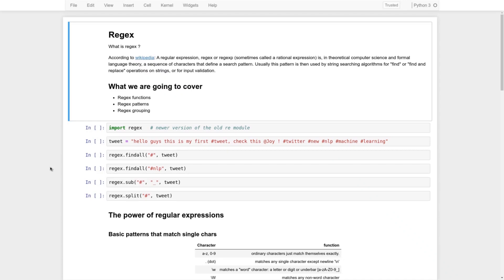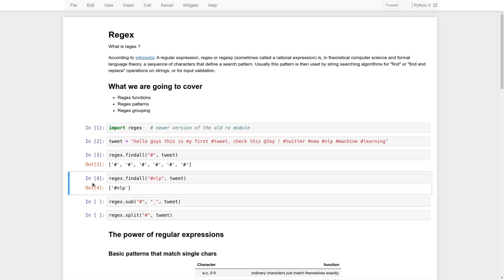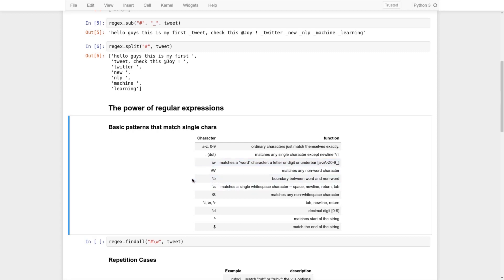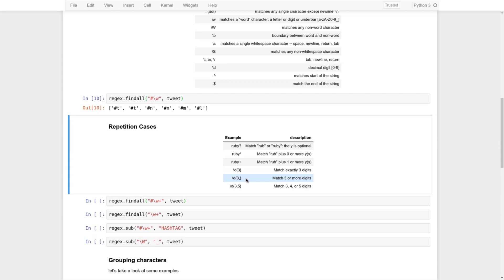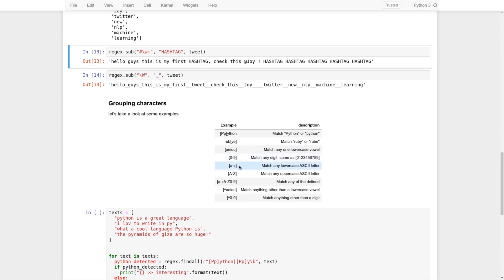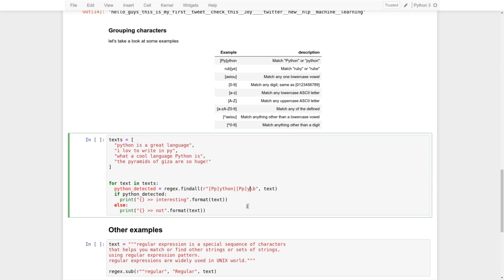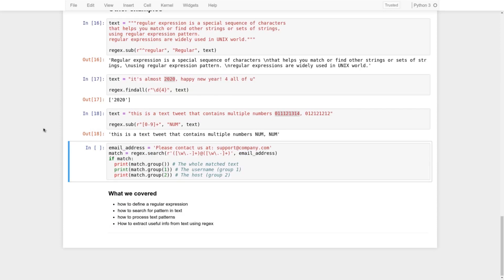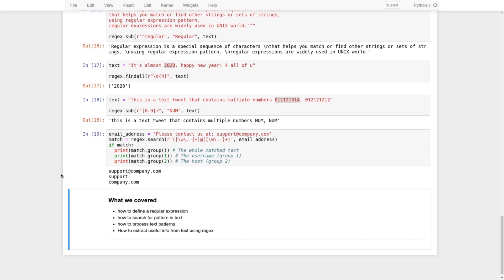Regex in Natural Language Processing (NLP) | ML | Python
In this video, we'll be discussing about the Regex in natural Language Processing

The objective of regular expression (aka regex or regexp) is identifying the expected pattern by given text which can include character, symbol and number.It supports other patterns including “any digit”, “any word character”
Follow Eduonix for more such Videos